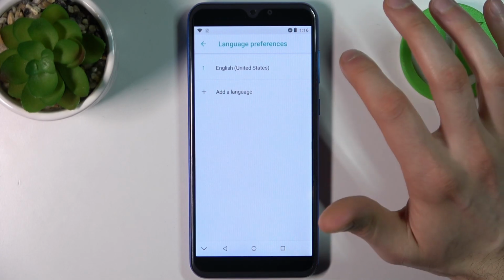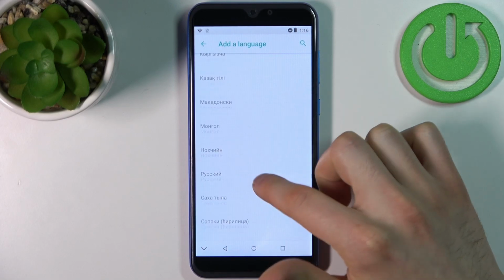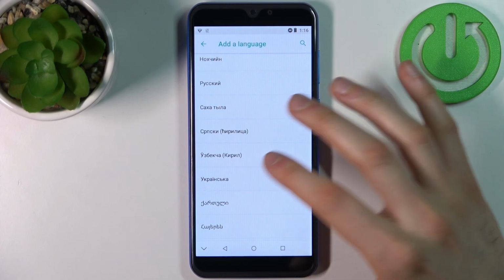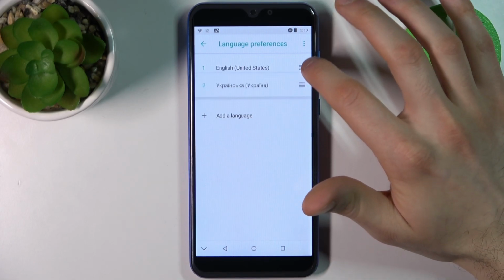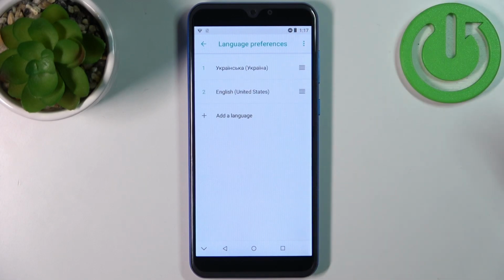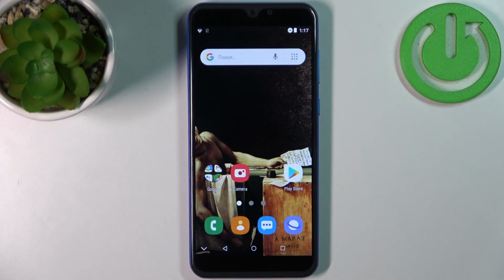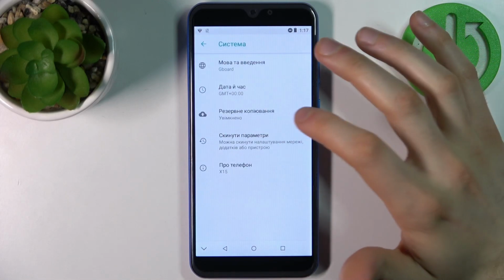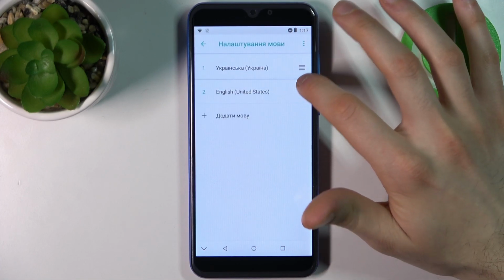How to Change System Language on XGODY X15 - Set Up Device Language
Learn more about XGODY X15:
Hi! Today, we would like to show you how to change system language on XGODY X15. Follow our steps, go to the System Settings and find language list, pick your primary language and set it as default. Visit our YouTube channel if you want to know more about XGODY X15.

How to change device language on XGODY X15? How to set up device language on XGODY X15? How to change system language on XGODY X15?